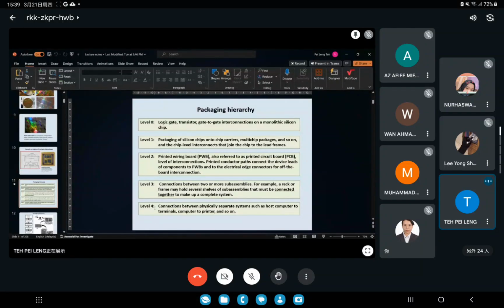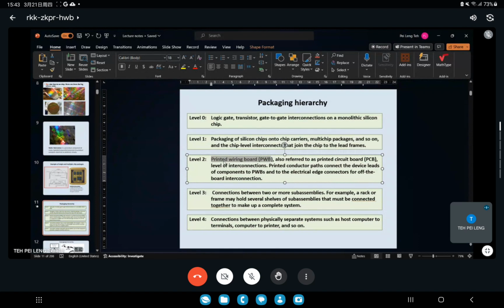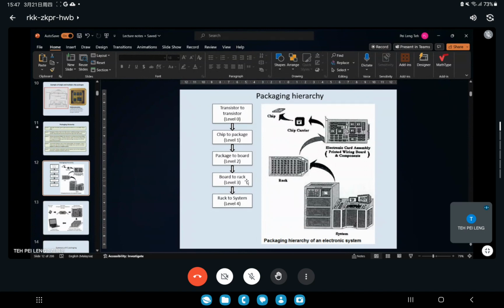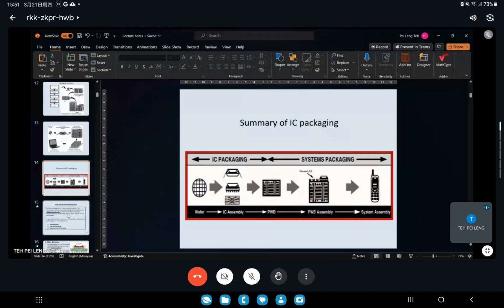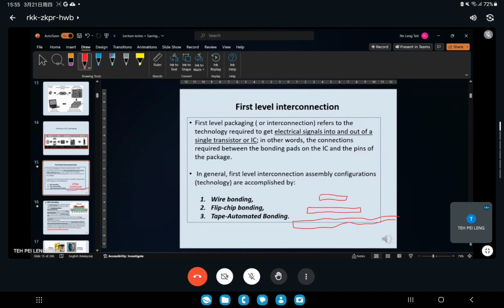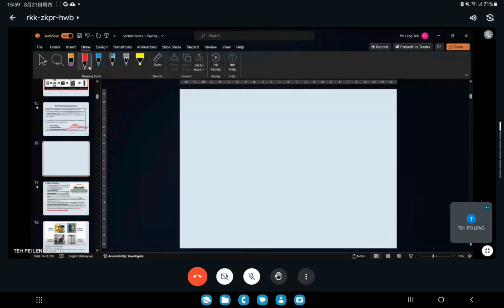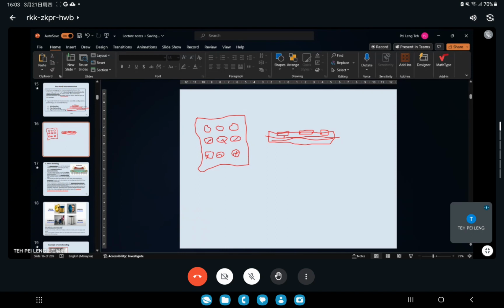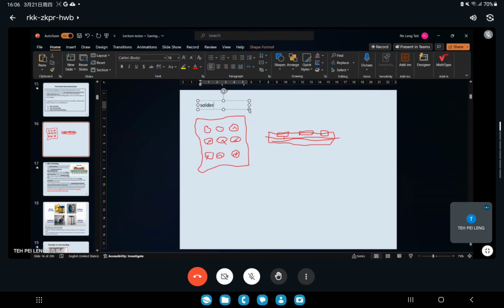2024年3月21日